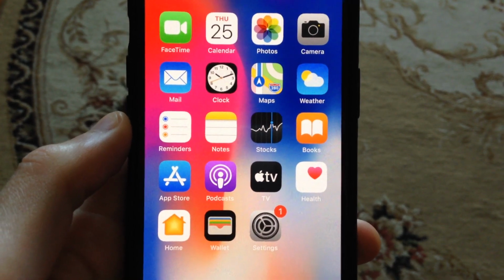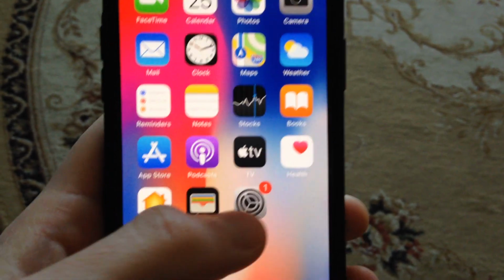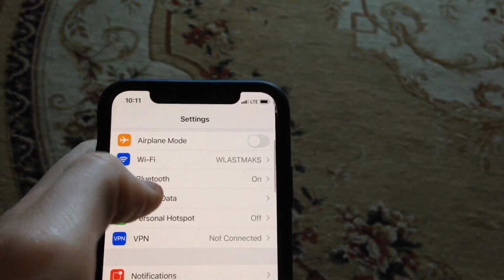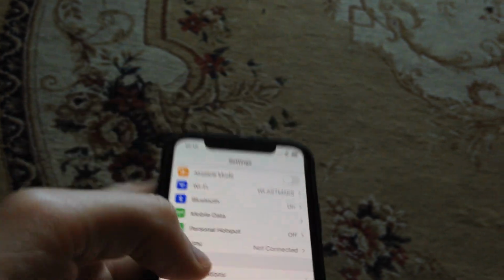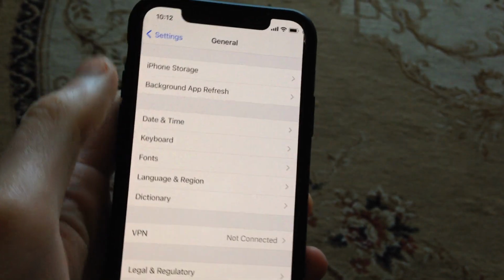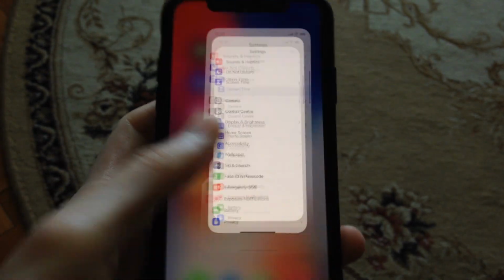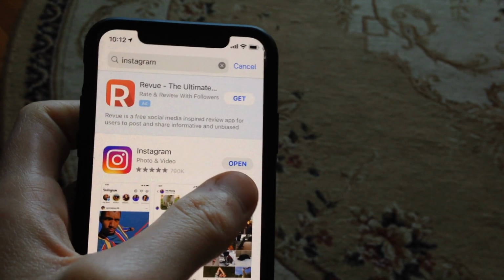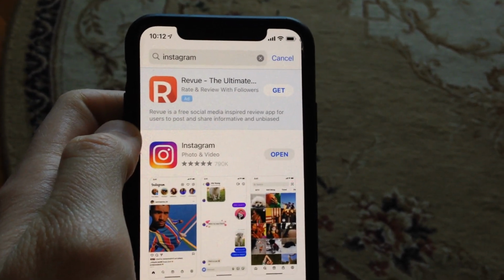Couldn't Post Tap To Retry Instagram Error Fix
If you don't know Couldn't Post Tap To Retry Instagram Error Fix, this video is for you.